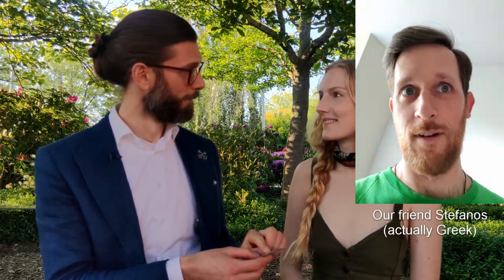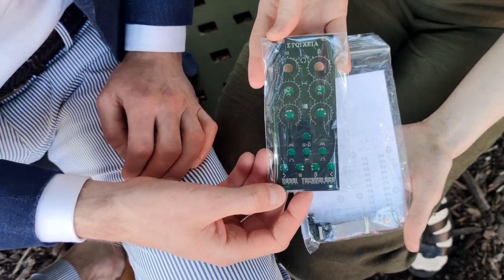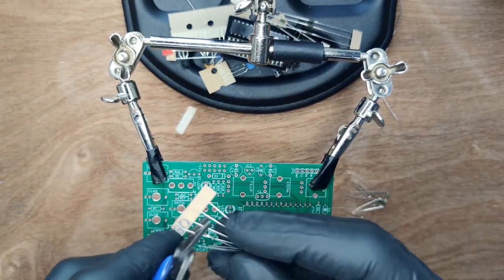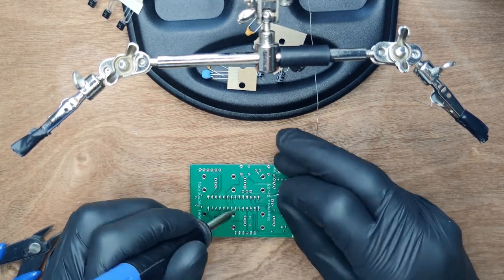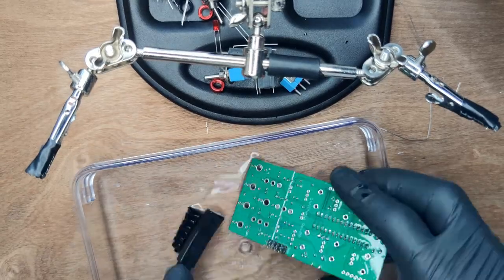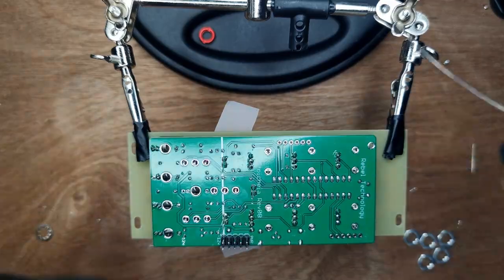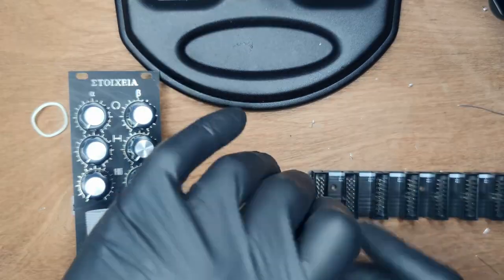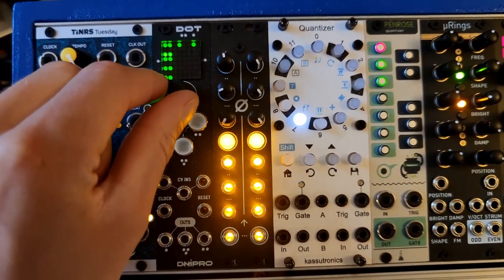Stoicheia euclidean sequencer build, audio demo and review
Intro: 00:00
Build and demo: 03:30
Review: 09:17
Music during the build was composed with Stoicheia providing the rhythm for hi-hats, accents on the bassline, and the leads.